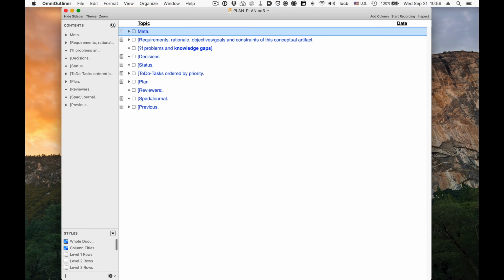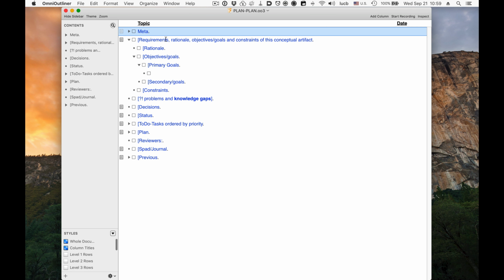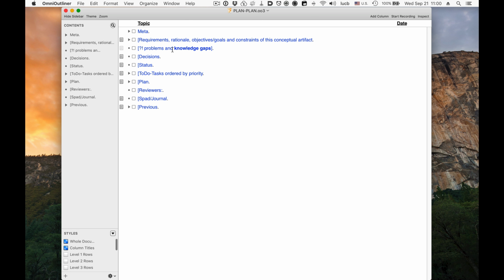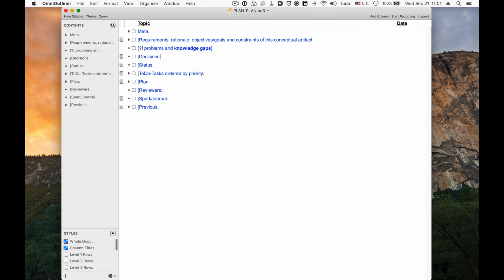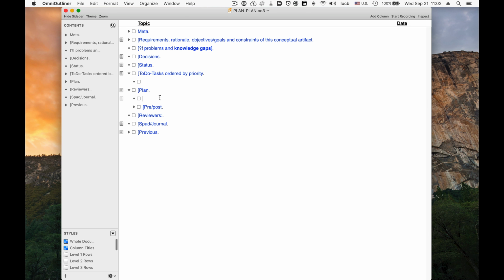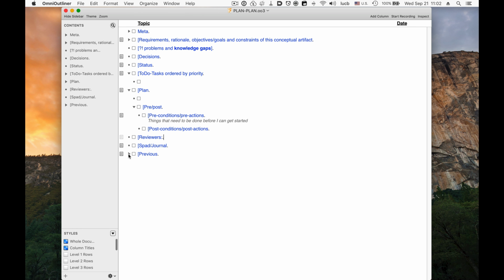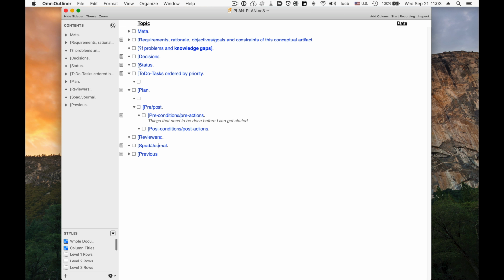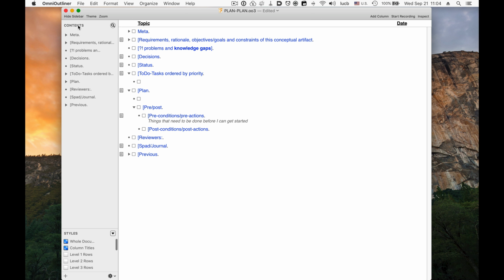Planning in OmniOutliner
This is part of the book Cognitive Productivity with macOS®: 7 Principles for Getting Smarter with Knowledge by Luc P. Beaudoin